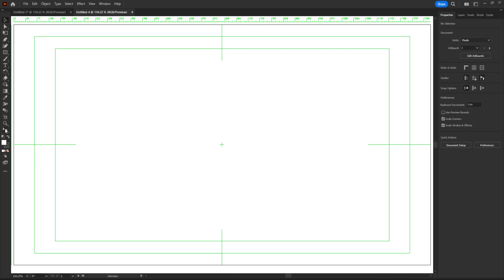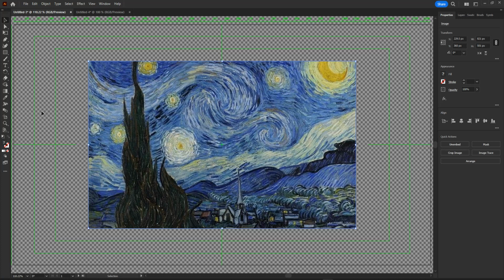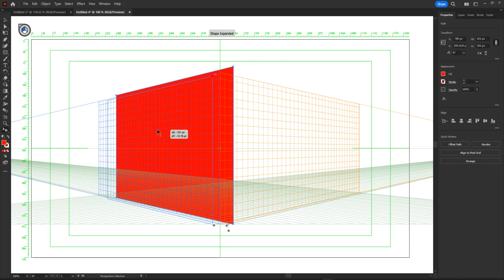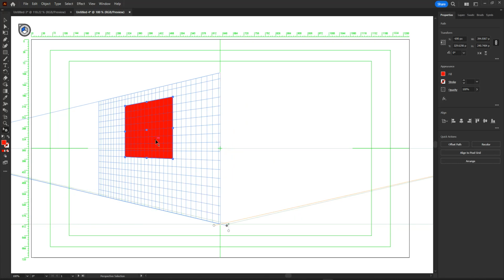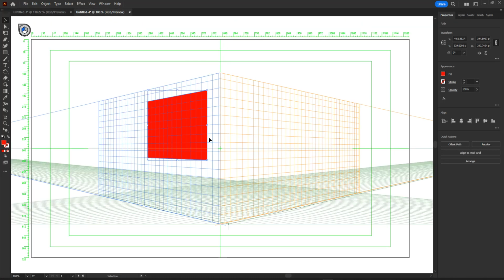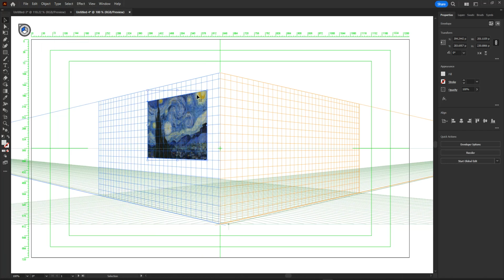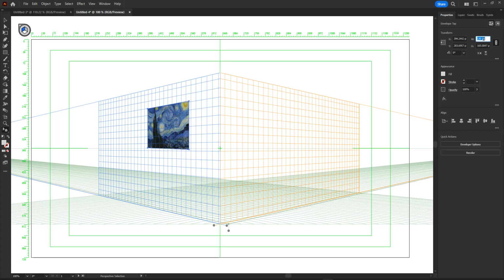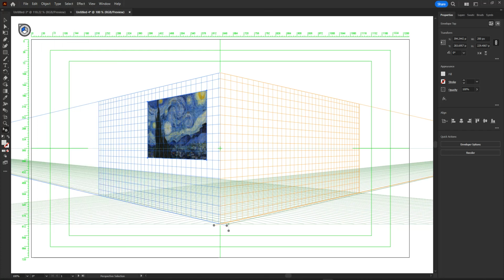Animate - MappingBitmapsToPerspectiveGeometry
Animate Mapping Bitmaps To Perspective Geometry in illustrator